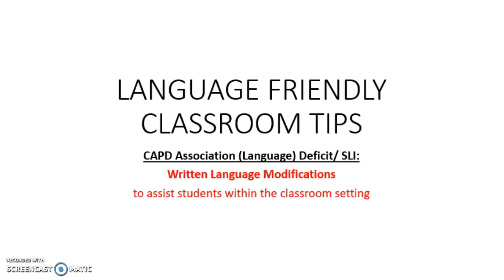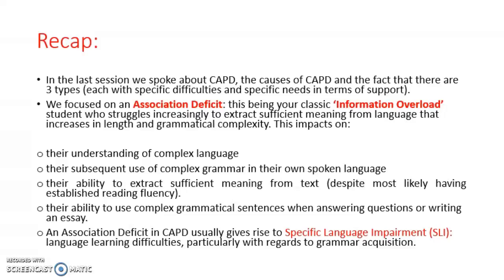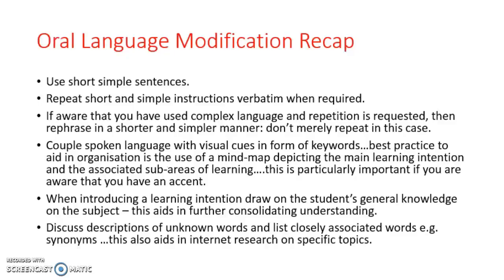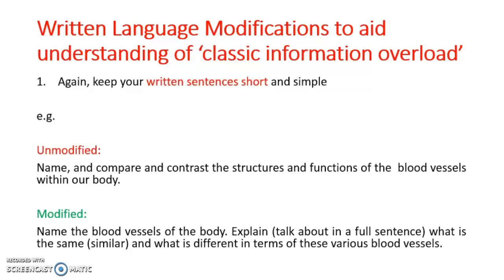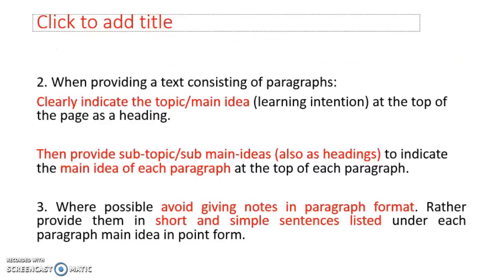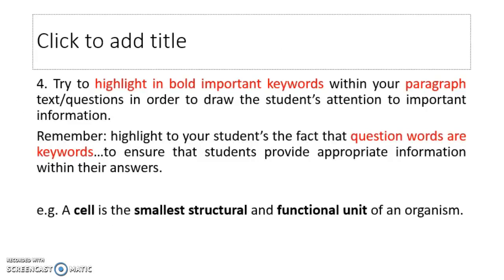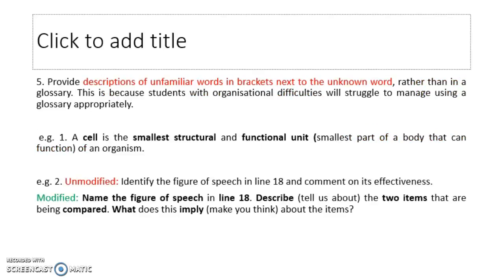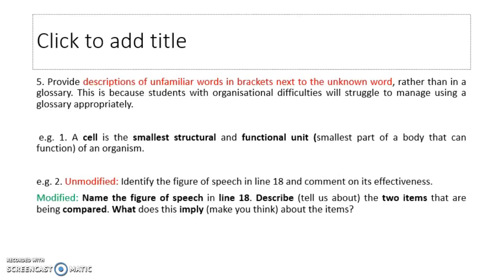Written Language Classroom Modifications for difficulties understanding complex grammar (CAPD/SLI)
Adapted from LINKS by J Starling (2014)